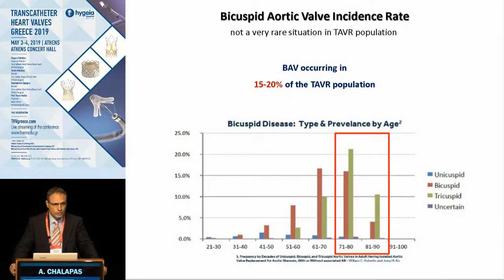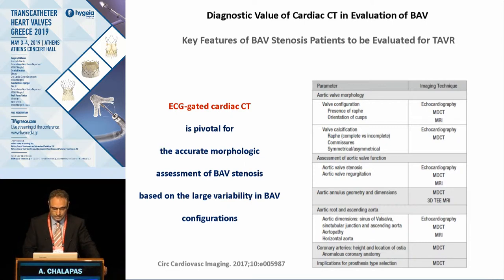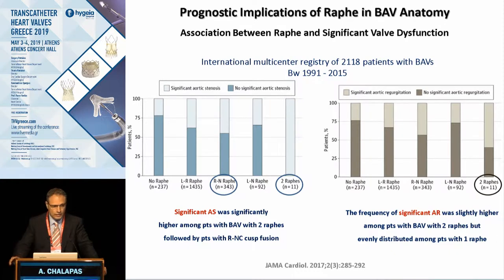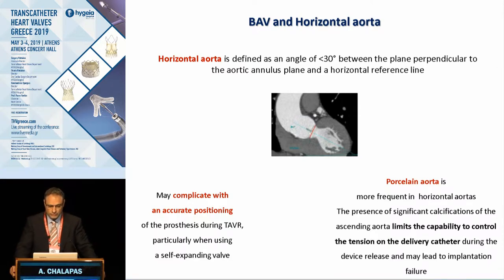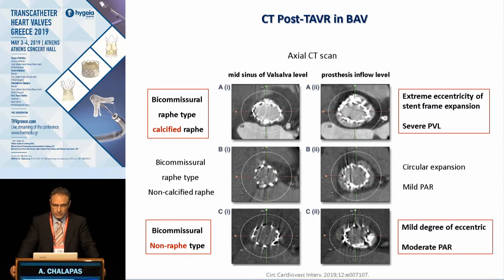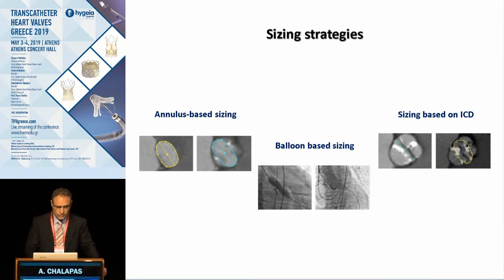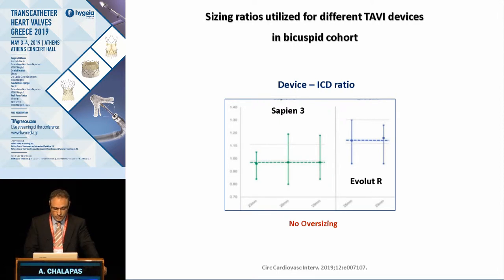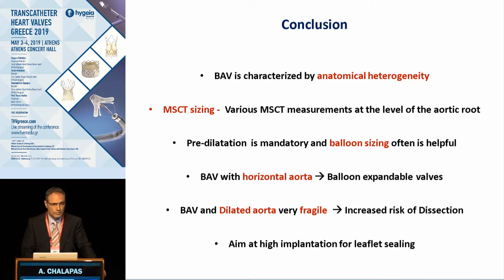A. Chalapas | CT Imaging of Bicuspid Aortic Valve Disease. Anatomic patterns favorable and u...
3/5Αίθουσα Banquet Hall, MAICC -
11:30-13:30 TAVR Session II – TAVR on the Uprise. How do we deal with complex situations?
Πρόεδροι: M. Argiriou,S. Foussas,E. Pissimisis,C. Tsioufis
12:00-12:15 CT Imaging of Bicuspid Aortic Valve Disease. Anatomic patterns favorable and     unfavorable for TAVR and factors influencing device selection
A. Chalapas
12:15-12:30 TAVR will be the treatment of choice for bicuspid aortic valve disease in the future!
N. Van Mieghem
12:30-12:45 Most Bicuspid aortic valves (especially In younger low-risk patients) will remain     in the surgical domain!
D. Angouras
12:45-13:00 Strokes After TAVR and SAVR: Incidence in the "Modern Era" and Key      Messages
S. Kodali
13:00-13:15 What’s Holding Back Cerebral Embolic Protection in TAVR? Data or Money?
R. Mehran
13:15-13:30 TAVR in the patient with significant native or bioprosthetic mitral and/or tricuspid valve disease
M. Οto
13:30-13:45 Live-in-a-box TAVR
13:45-14:00 Discussion
Σχολιαστές: K. Aznaouridis,V. Androutsopoulou,S. Makrigiannis